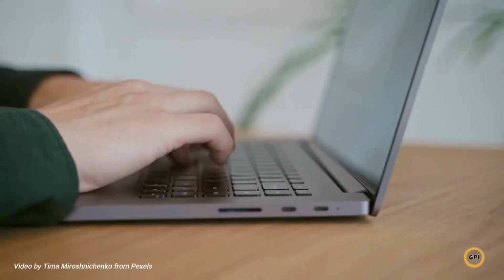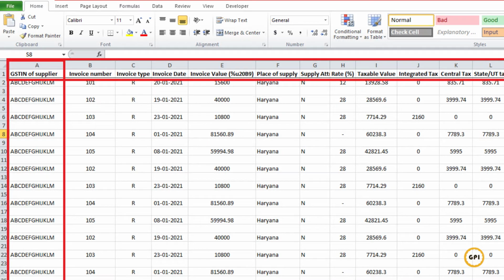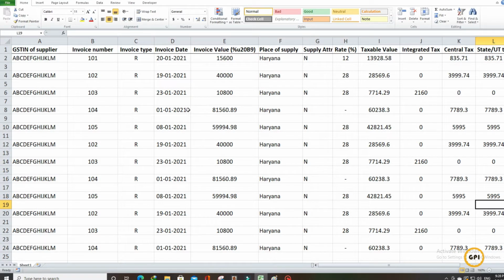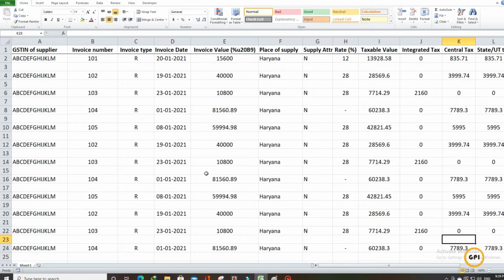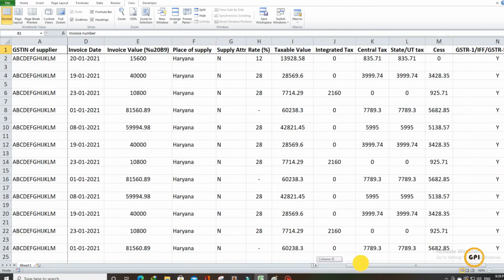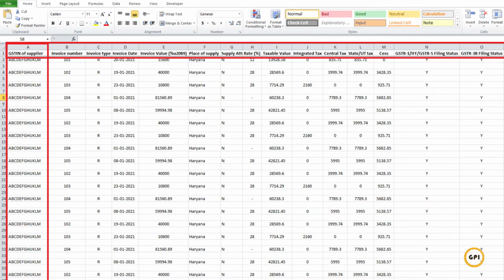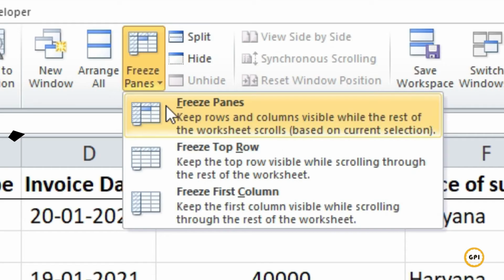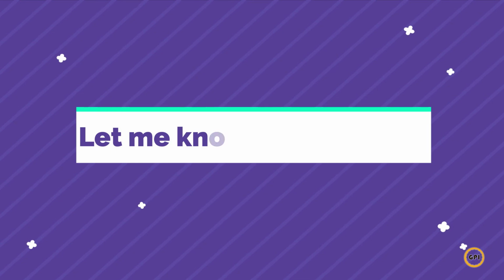How to use Freeze Panes in Excel?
This video describes how simply we can use freeze panes tool in excel.
please watch the complete video and let me know if you have any questions related to anything.

Browse through more of our videos:-

A place you can count on us. Contents on which you can trust on and fine tuned videos just for your comfort.
Our wide range of categories offer you valid and trusted videos made from day to day observations and experience.

We at Goppro innovatives continuously focus on making a wide range of Tips & Tricks, ideas, innovatives ways, software assistance, engineering solutions, current affairs, Top 5 countdowns and many more.

With your constant support and love we will keep achieving new milestones on YouTube.